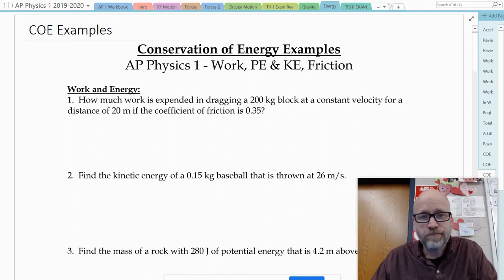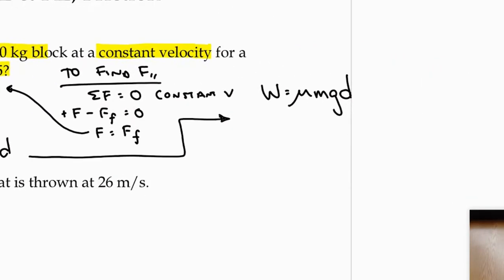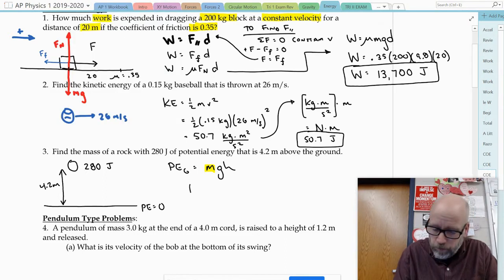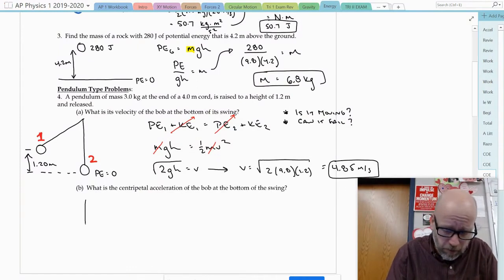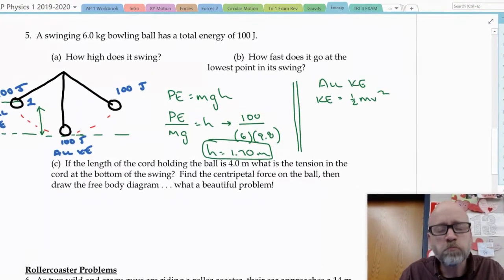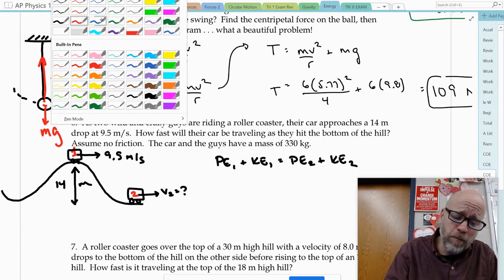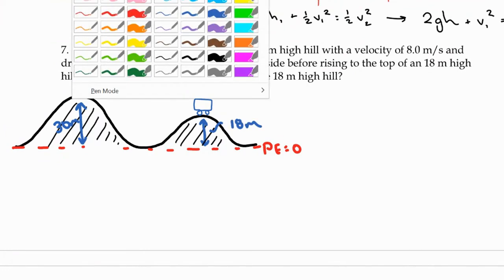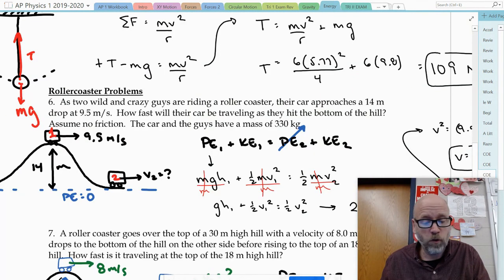Work & Energy - AP Physics 1: COE Examples pg 1 & 2